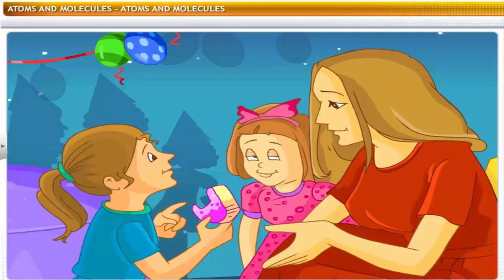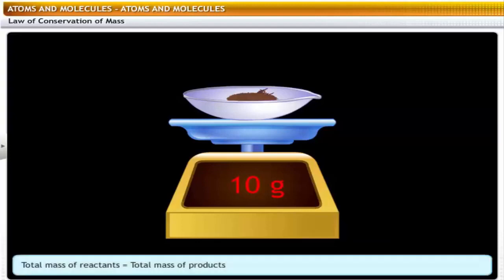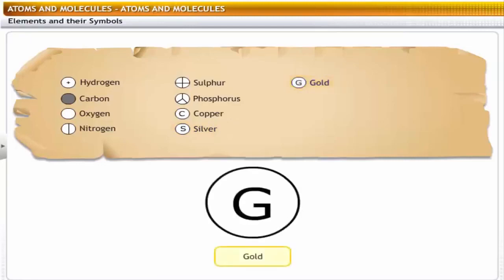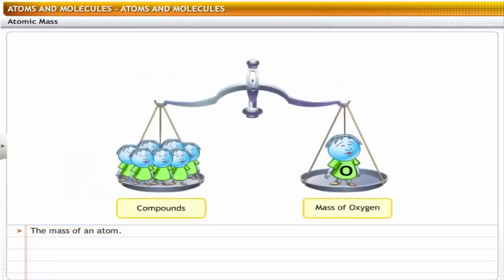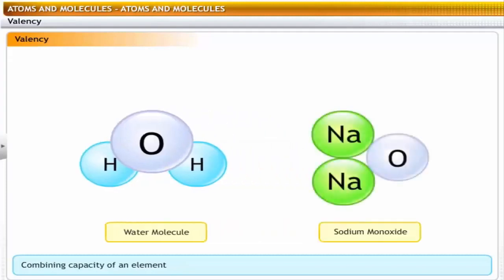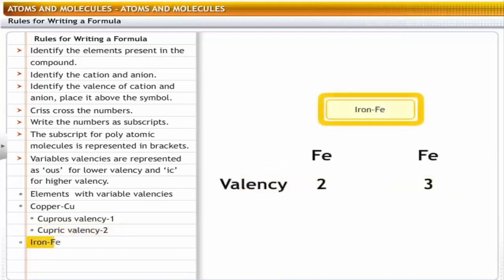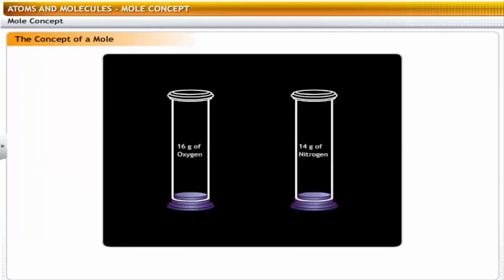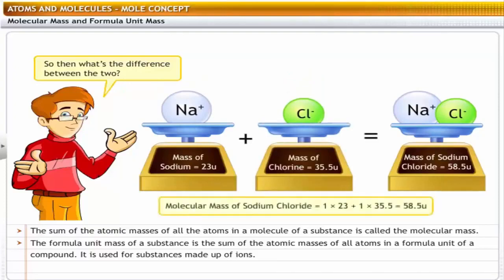Class IX ||Science|| Chapter 3|| Atoms And Molecules ||Full chapter||CBSE|MP Board